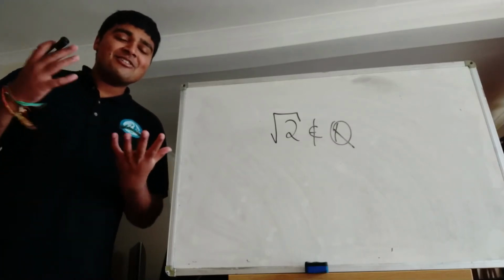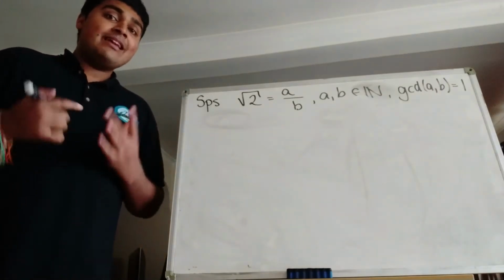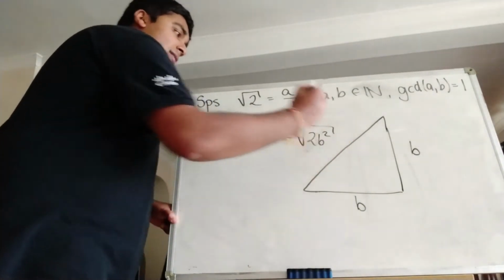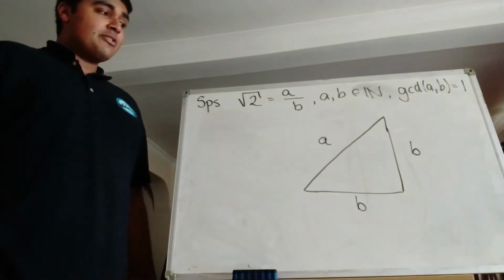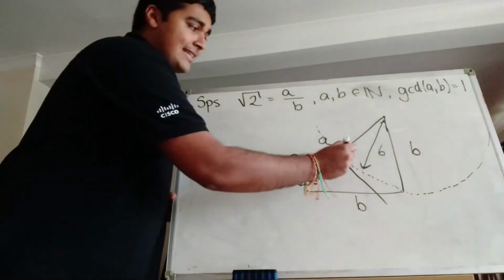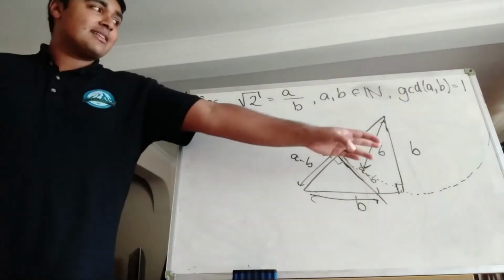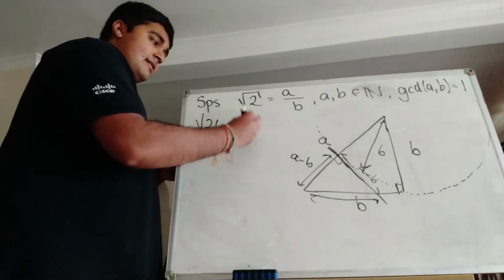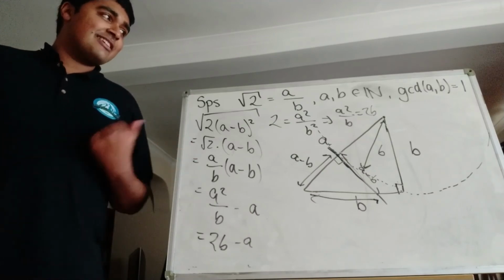A Proof Using Geometry - Square Root of 2 Is Irrational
Hi,

In this video I'll be providing yet another non-standard proof to the irrationality of the square root of 2. This time I'll be using geometry to prove it! We start by assuming for contradiction that it is rational, and then, we show that it is impossible to write it in the form a/b where a and b are integers with a and b as small as possible. This can be thought of as the geometric proof to the irrationality of the square root of 2 by infinite descent.

I have a bunch of other fun non-standard proofs and you can check them all out

Thanks.